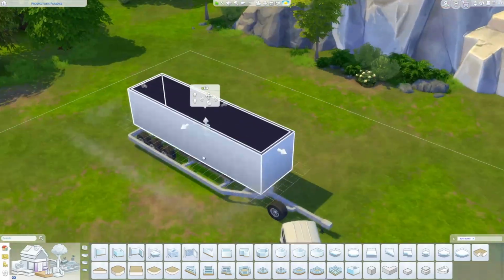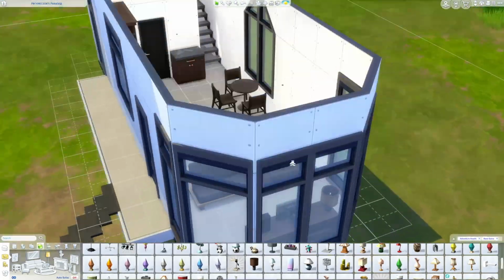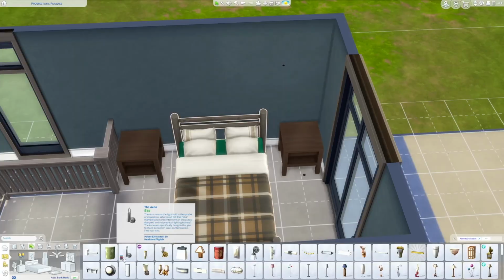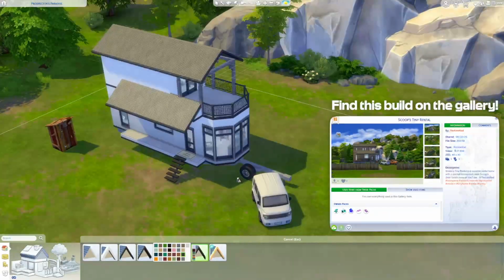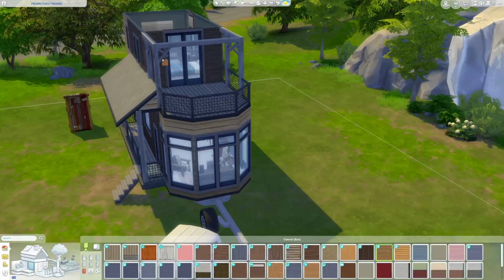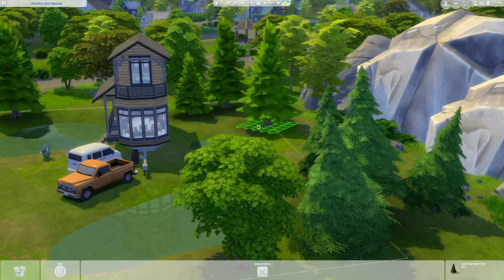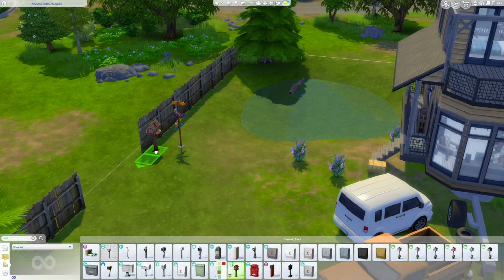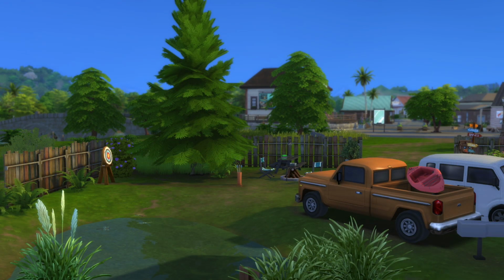Scoop's Tiny Rental | The Sims 4 Speed Build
Scoop's Tiny Rental is a The Sims 4 vacation rental tiny home with a storied mining past, near Scoop's Gold in Gibbi Point.

*Lot Details*
- Vacation rental tiny home
- Fire pit picnic area
- Archery and swing set
- Butterflies for collecting
- Outhouse
- 1 bedroom, 1 bathroom
- 5 packs were used
- 27,934 Simoleons
- Lot size 40 x 30
- Built in Crystal Valley, Gibbi Point

EA ID: TheSimified